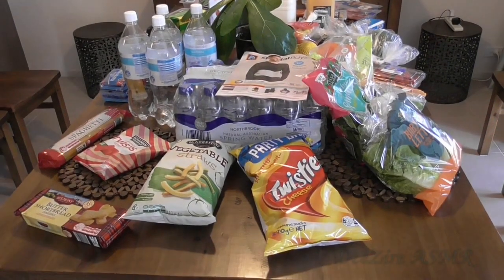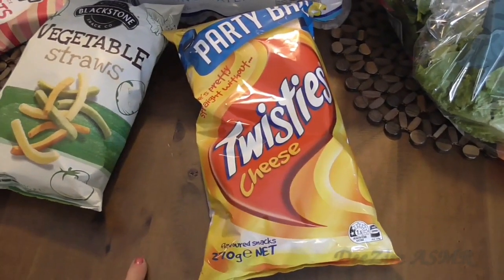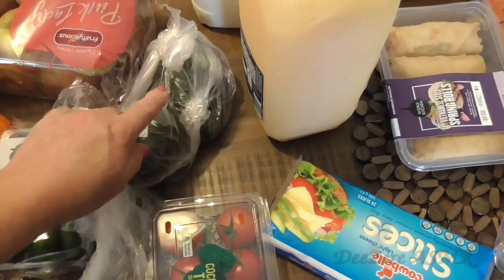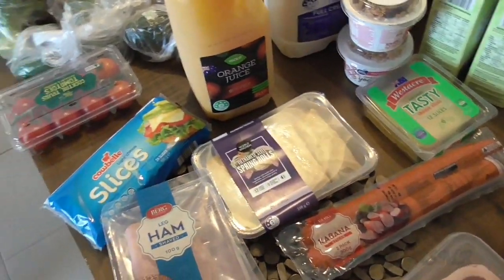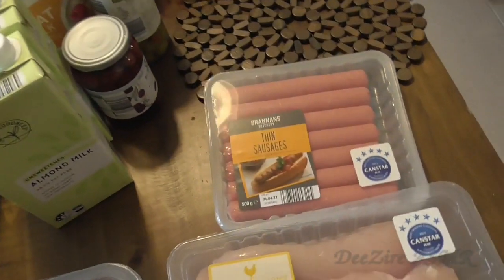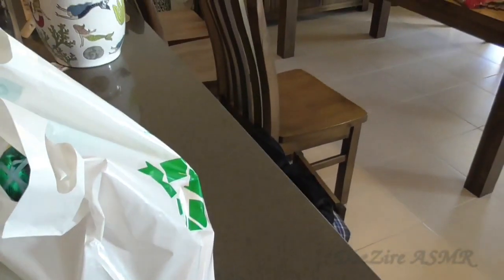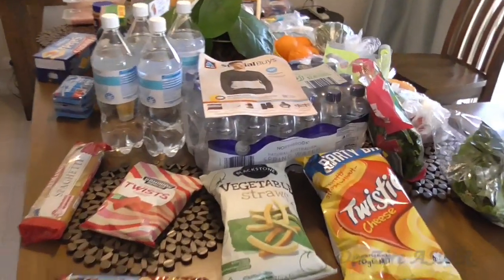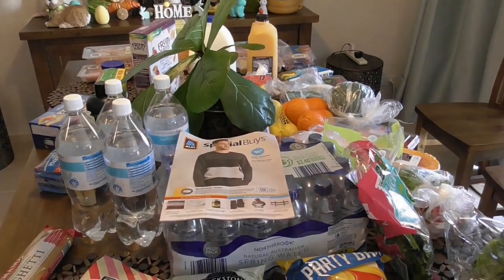ASMR ~ ALDI EASTER GROCERY HAUL ~ AUSTRALIA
Hi everyone,
Australian Aldi Easter grocery haul.  Happy Easter and stay safe everyone.